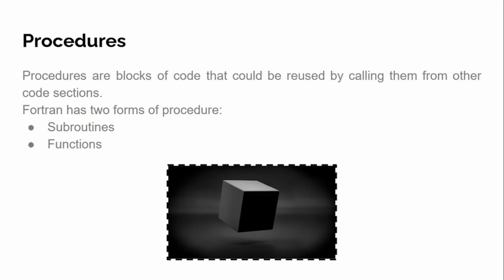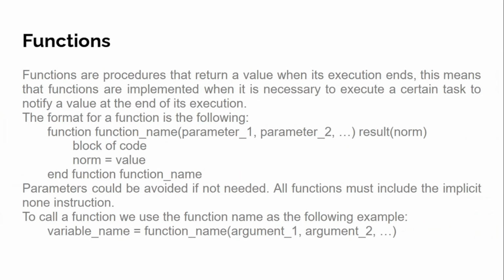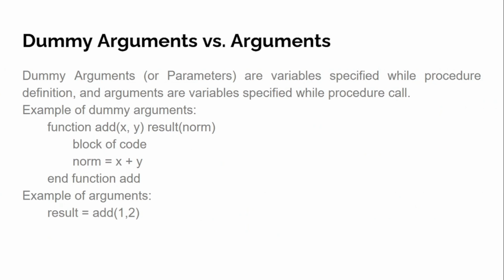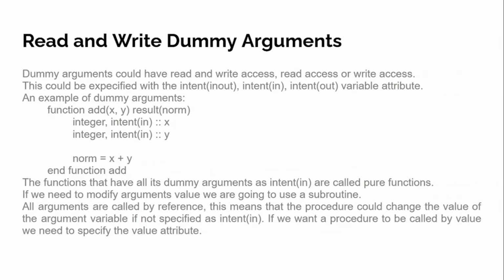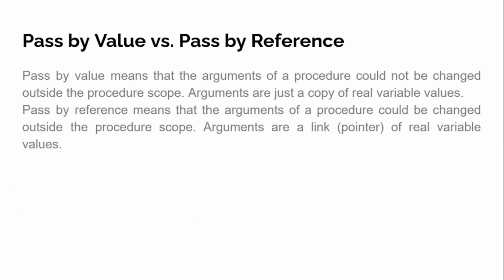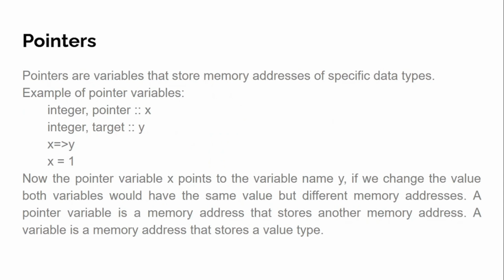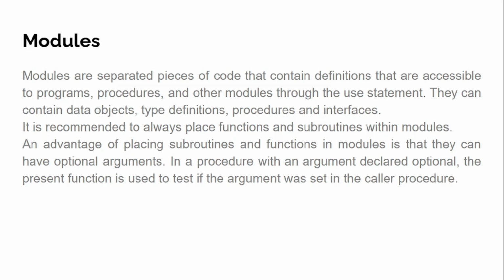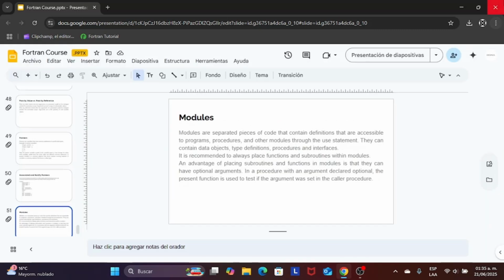Fortran Programming Course - Procedures, Pointers and Modules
In this video we are going to see the use of procedures, pointers and modules.

Procedures
Procedures are blocks of code that could be reused by calling them from other code sections.
Fortran has two forms of procedure:
- Subroutines
- Functions

Subroutines
Subroutines are procedures that doesn't return any value when its execution ends, this means that subroutines are implemented when it is necessary to execute a certain task without notifying any value at the end of its execution.
The format for a subroutine is the following:
 subroutine subroutine_name(parameter_1, parameter_2, …)
  block of code
 end subroutine subroutine_name
Parameters could be avoided if not needed. All subroutines must include the implicit none instruction.
To call a subroutine we use the instruction call as the following example:
 call subroutine_name(argument_1, argument_2, …)

Functions
Functions are procedures that return a value when its execution ends, this means that functions are implemented when it is necessary to execute a certain task to notify a value at the end of its execution.
The format for a function is the following:
 function function_name(parameter_1, parameter_2, …) result(norm)
  block of code
  norm = value
 end function function_name
Parameters could be avoided if not needed. All functions must include the implicit none instruction.
To call a function we use the function name as the following example:
 variable_name = function_name(argument_1, argument_2, …)

Dummy Arguments vs. Arguments
Dummy Arguments (or Parameters) are variables specified while procedure definition, and arguments are variables specified while procedure call.
Example of dummy arguments:
 function add(x, y) result(norm)
  block of code
  norm = x + y
 end function add
Example of arguments:
 result = add(1,2)

Read and Write Dummy Arguments
Dummy arguments could have read and write access, read access or write access.
This could be expecified with the intent(inout), intent(in), intent(out) variable attribute.
An example of dummy arguments:
  integer, intent(in) :: x
  integer, intent(in) :: y

  norm = x + y
 end function add
The functions that have all its dummy arguments as intent(in) are called pure functions.
If we need to modify arguments value we are going to use a subroutine.
All arguments are called by reference, this means that the procedure could change the value of the argument variable if not specified as intent(in). If we want a procedure to be called by value we need to specify the value attribute.

Pass by value means that the arguments of a procedure could not be changed outside the procedure scope. Arguments are just a copy of real variable values.
Pass by reference means that the arguments of a procedure could be changed outside the procedure scope. Arguments are a link (pointer) of real variable values.

Pointers
Pointers are variables that store memory addresses of specific data types.
A pointer variable is a memory address that stores another memory address. A variable is a memory address that stores a value type.

Associated and Nullify Pointers
We can check if a pointer is associated to a certain variable with the associated procedure call.
We can also break the link between pointer and variable with the nullify procedure call.

Modules
Modules are separated pieces of code that contain definitions that are accessible to programs, procedures, and other modules through the use statement. They can contain data objects, type definitions, procedures and interfaces.
It is recommended to always place functions and subroutines within modules.
An advantage of placing subroutines and functions in modules is that they can have optional arguments. In a procedure with an argument declared optional, the present function is used to test if the argument was set in the caller procedure.